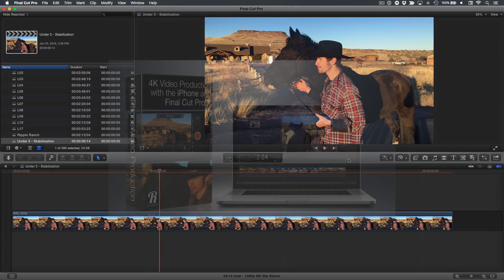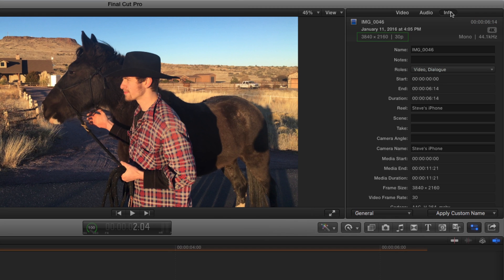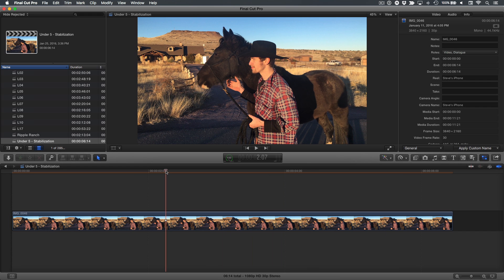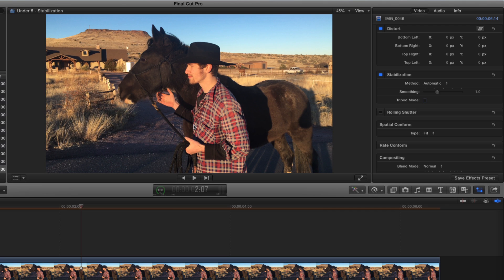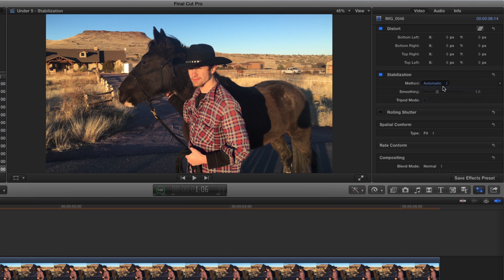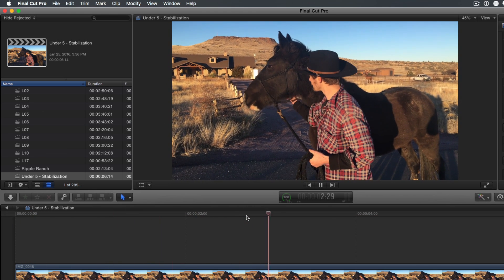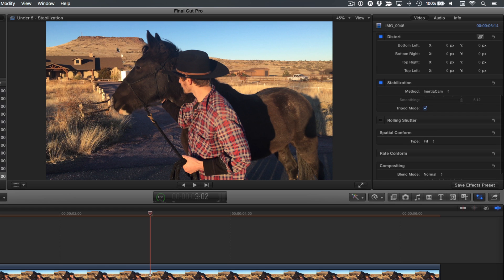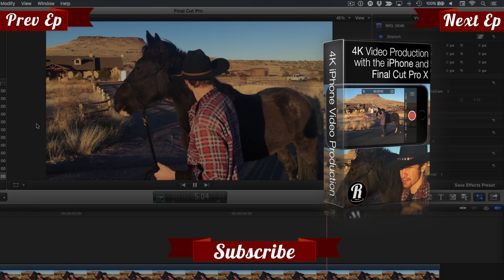Final Cut Pro X in Under 5 Minutes: How to Stabilize 4K Clips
In this week's Final Cut Pro in Under 5 Minutes, Mark Spencer demonstrates how to stabilize shaky footage using 4K clips in Final Cut Pro X. To learn more about this, and other great tips, check out our new "4K Video Production with the iPhone and Final Cut Pro X" tutorial.